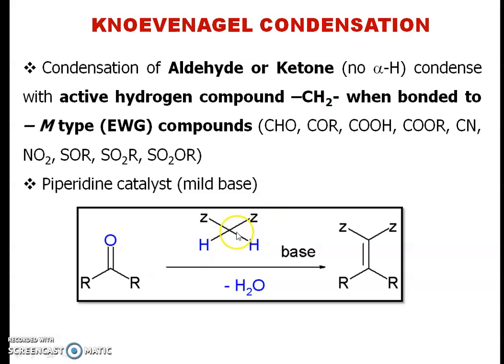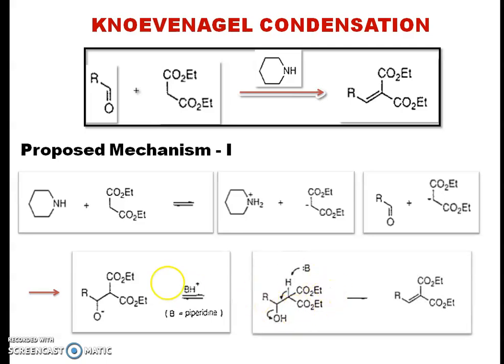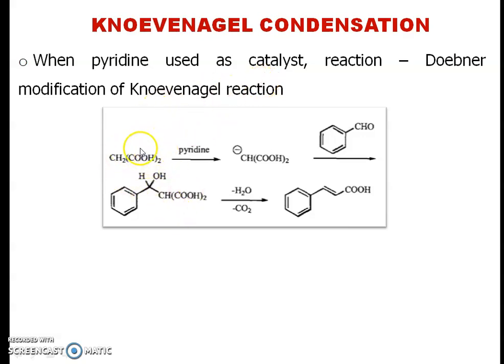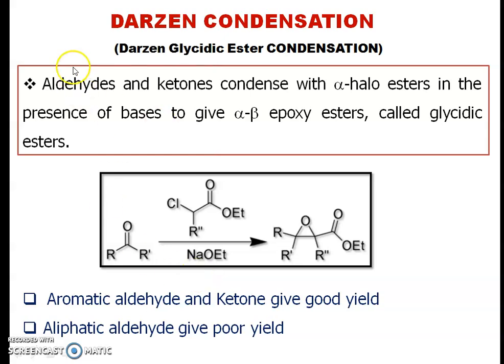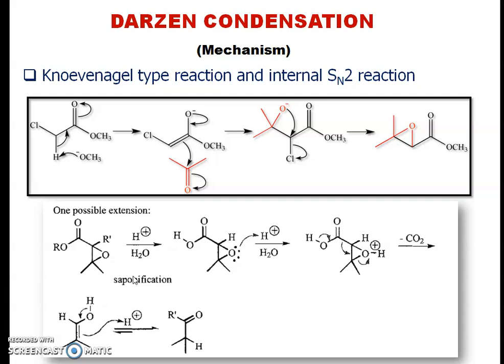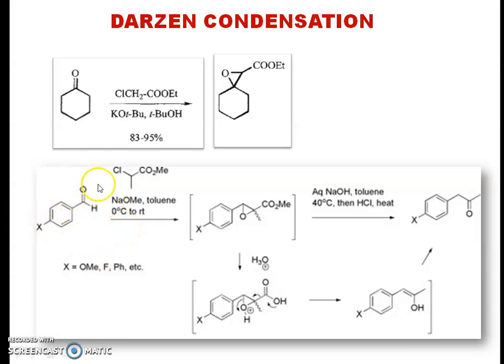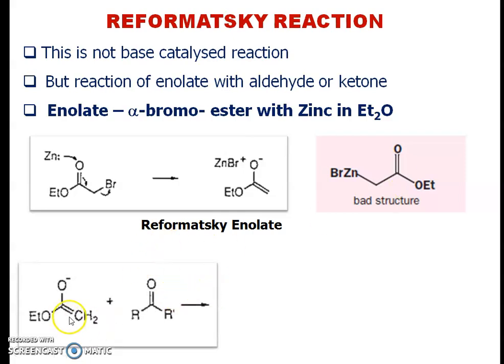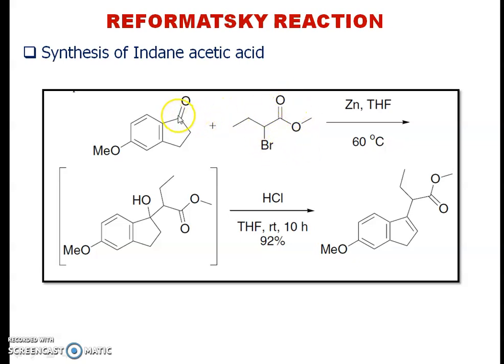Knoevenagel, Darzen and Reformatsky Condensation, Reactions of Carbonyl Compounds LS - 04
Knoevenagel, Darzen and Reformatsky (CSIR-UGC, GATE, JAM, UG & PG Programes)